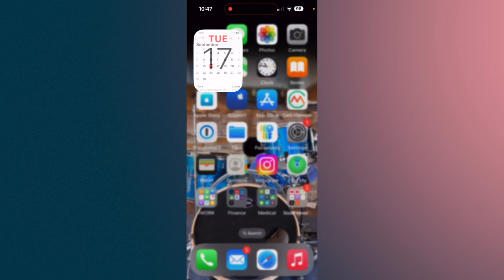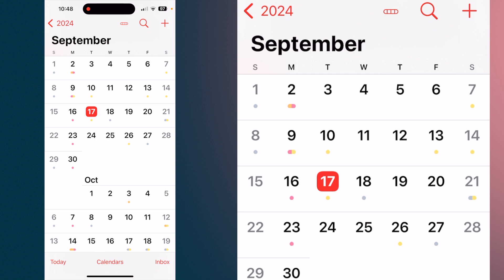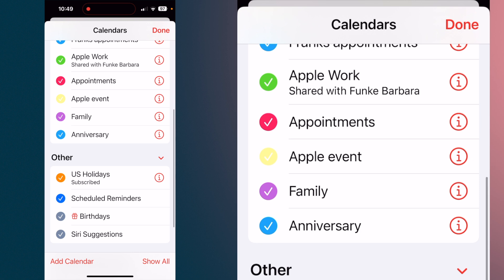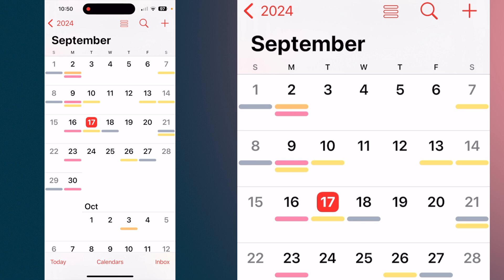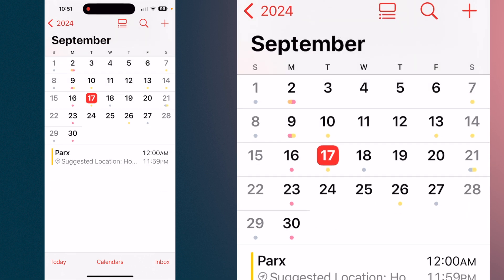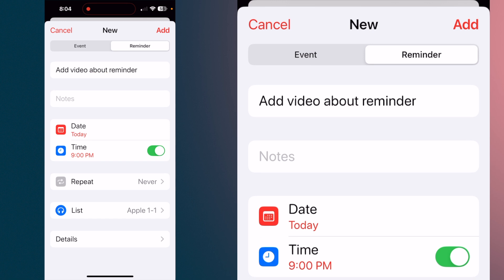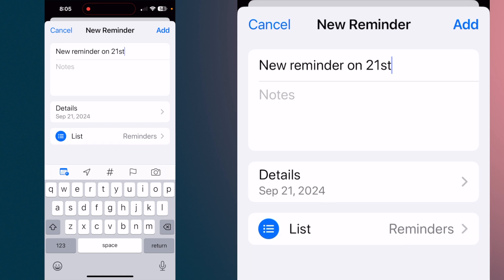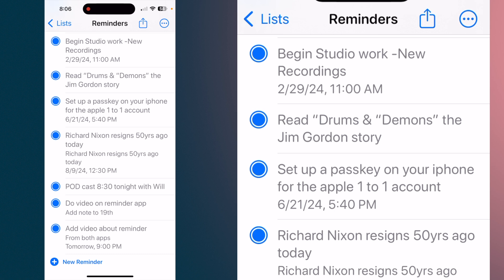iOS 18 Tutorial: New Features of Apple Calendar & Reminders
Learn the new features of iOS 18’s on Apple Calendar and Reminders.